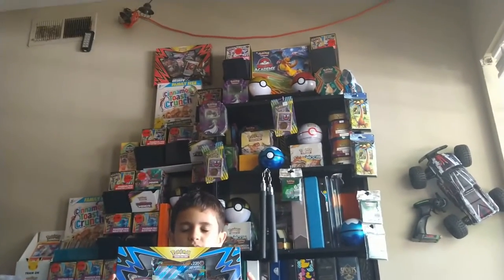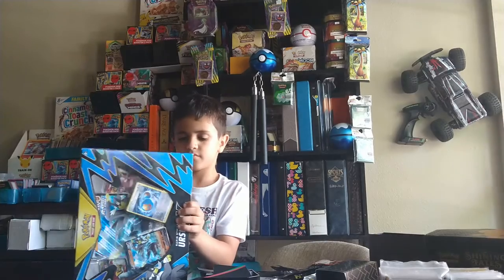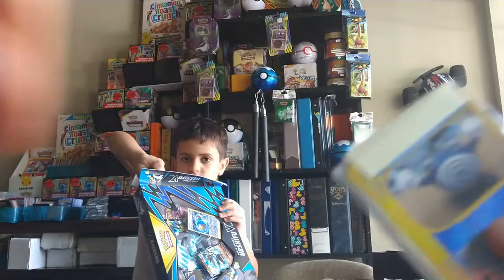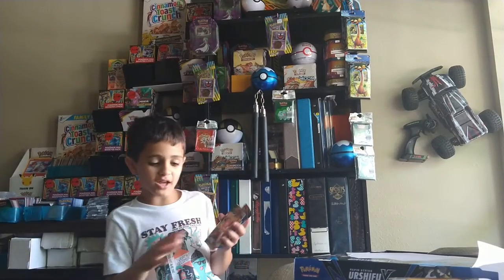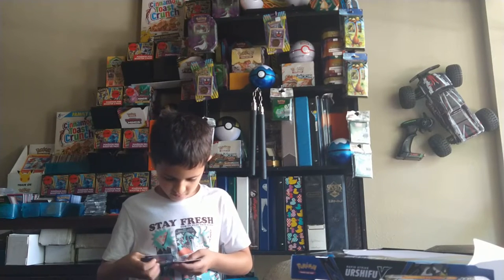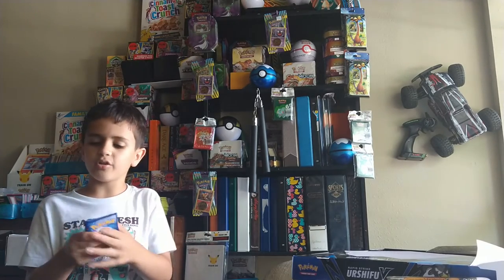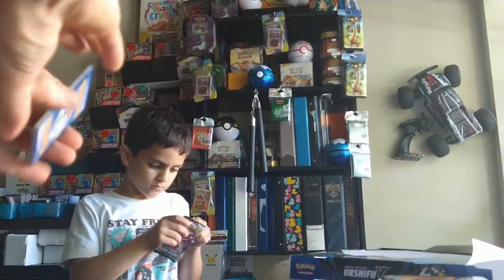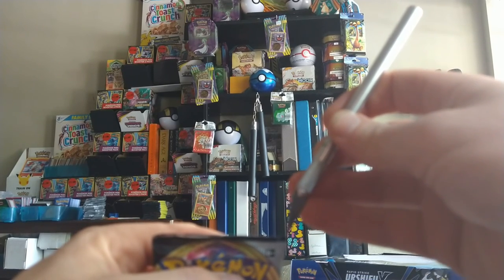Mothers Day Opening Shinning fates Elite Trainer box E series Battle Styles Boxs And More Part 2 /3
Mothers Day Opening. Battle styles Boxs Shinning Fates Pokemon Tins New sleeves And lots of Packages

Thank you all for the awesome customer service